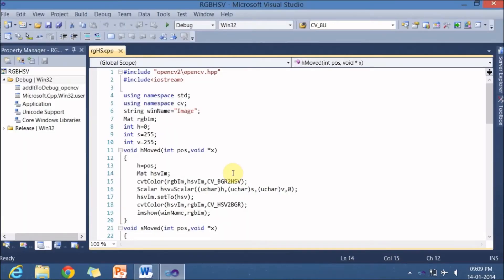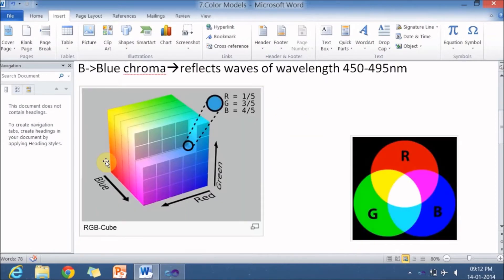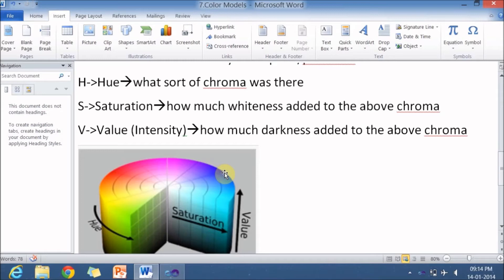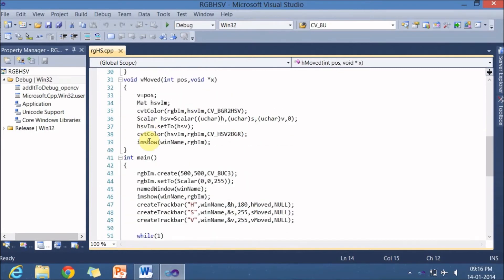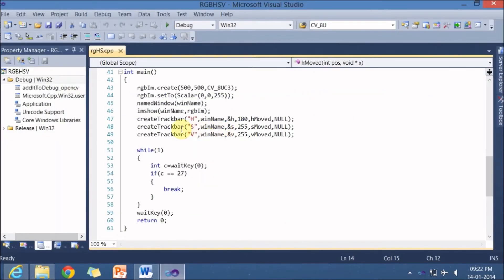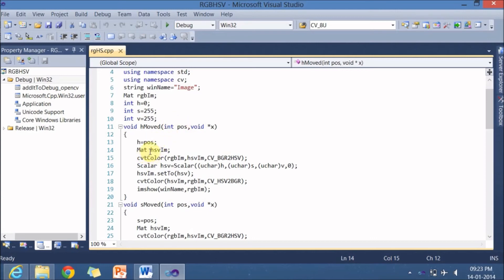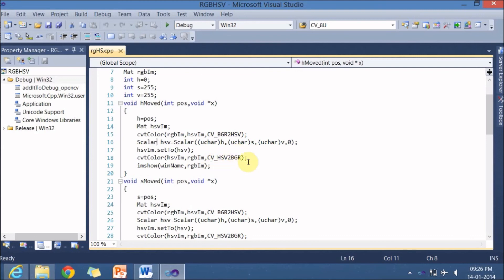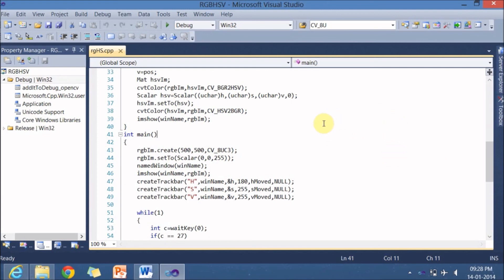7.RGB to HSV Conversion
In this video lecture we shall see how to convert image from one color model to other.Mainly from BGR to HSV and HSV to BGR